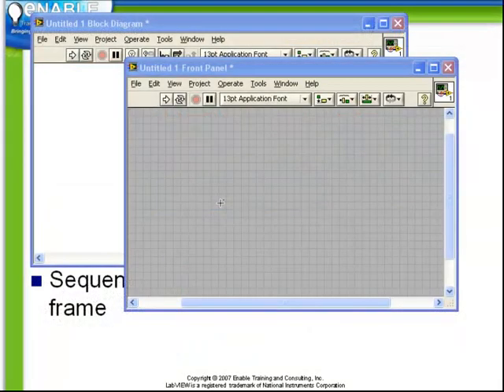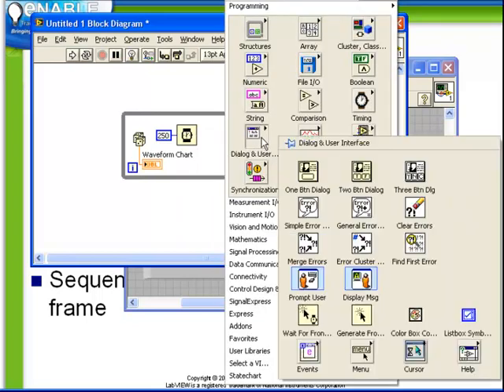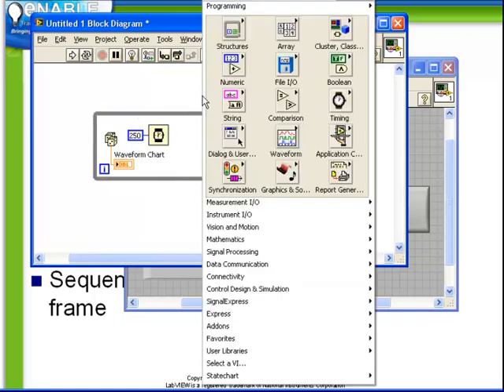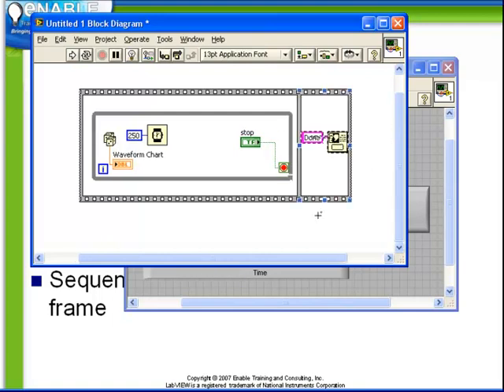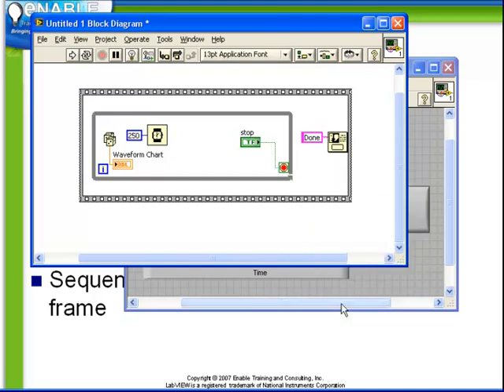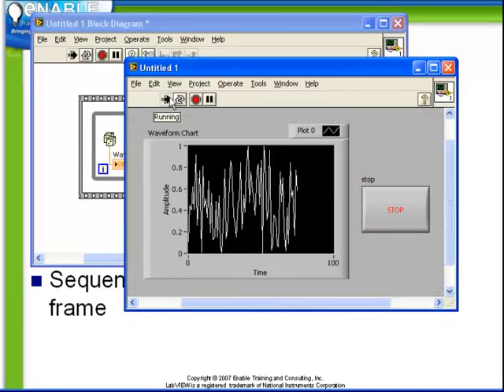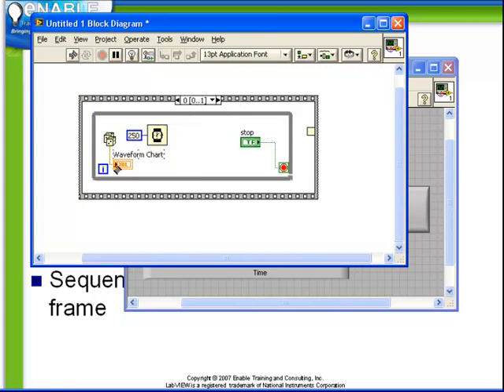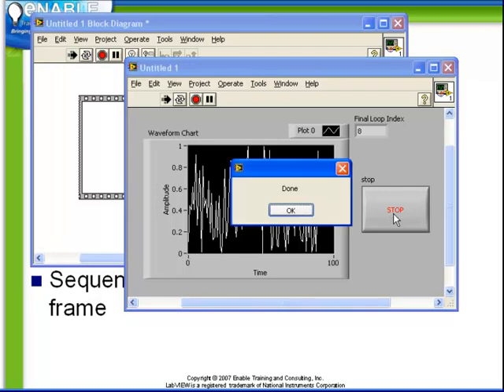LabVIEW Tutorial 15 - Sequence Structure (Enable Integration)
This video is the fifteenth in a series of free video tutorials that include guidance, and tips & tricks on using National Instruments' LabVIEW graphical programming environment.  We'll be releasing a new one each week, so check back often.

For this video, please enjoy an introduction to the SEQUENCE STRUCTURE, as taught by Certified LabVIEW Architect (CLA) and company President Ben Zimmer.